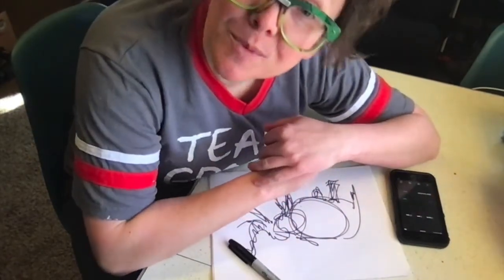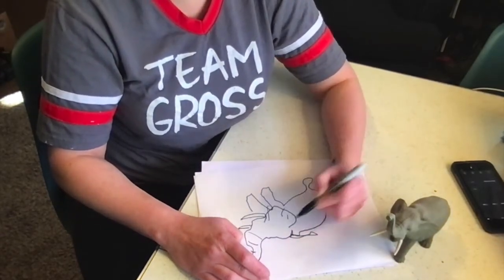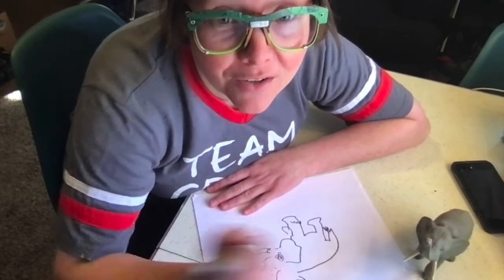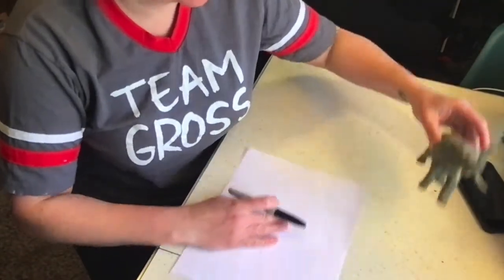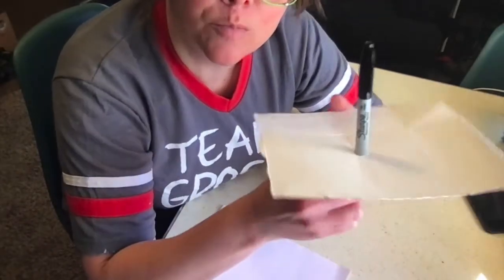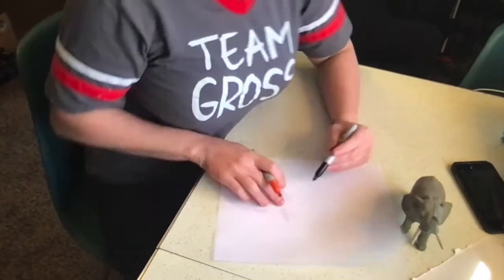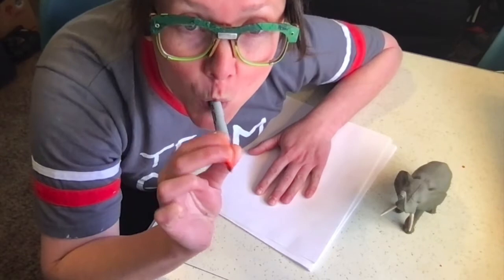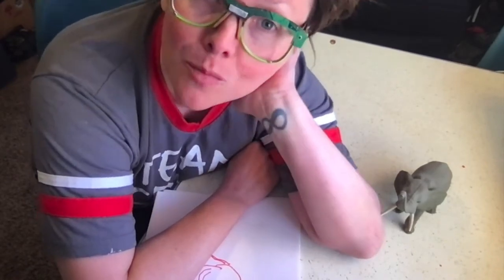Drawing Exercises with Angela Yonke